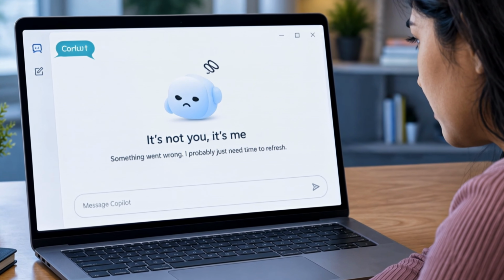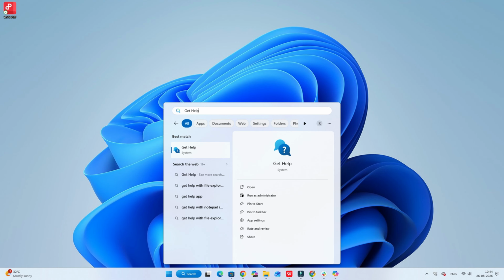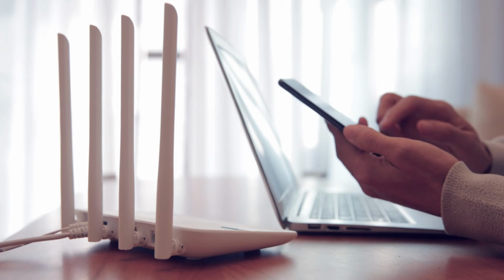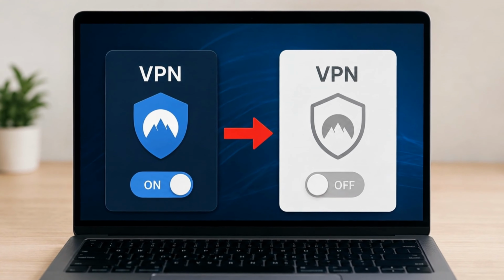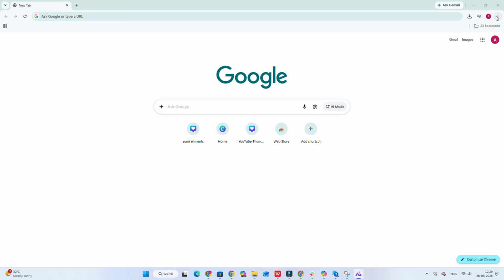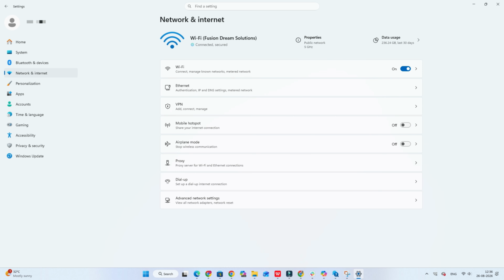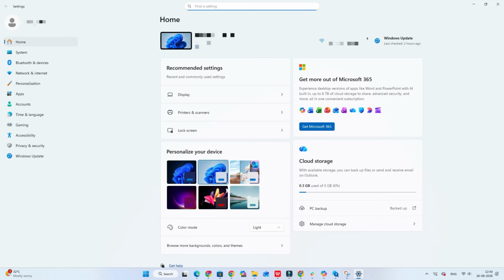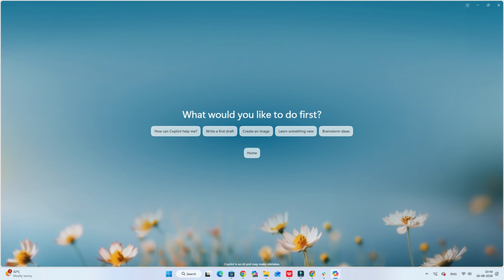It’s not you, it’s me error in Copilot [Fix]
Are you getting the “It’s not you, it’s me” error when trying to use Microsoft Copilot?

You may see a message saying, “Something went wrong. I probably just need time to refresh,” and Copilot may stop responding when you launch it or submit a prompt.

Fortunately, you can try several things to fix the problem.

In this video, I’ll show you seven methods to fix the error. Let's get started!

00:00 Intro
00:22 Update Copilot
00:50 Run Copilot Troubleshooter
01:16 Switch to another network connection
01:57 Disconnect from the VPN
02:13 Clear your browser cache and cookies
03:04 Reset your network
03:47 Repair or reinstall Copilot